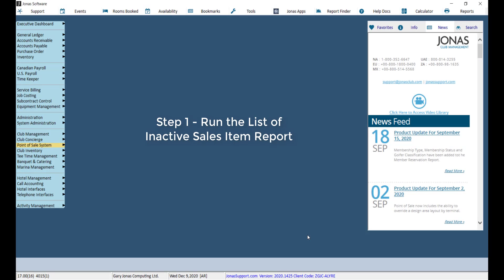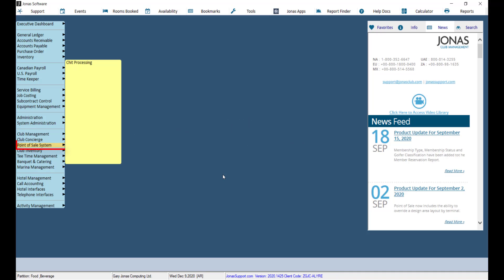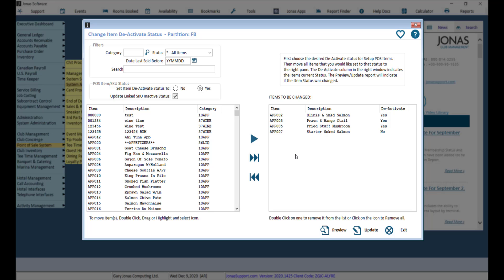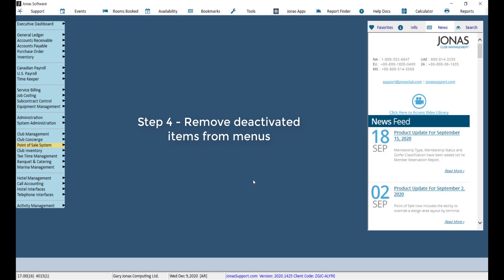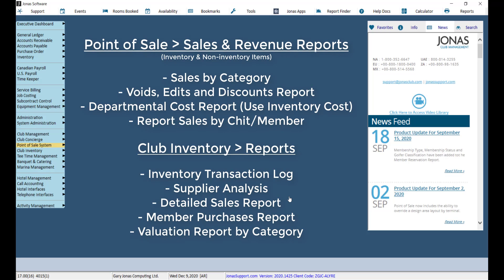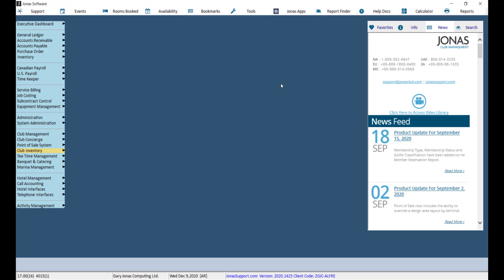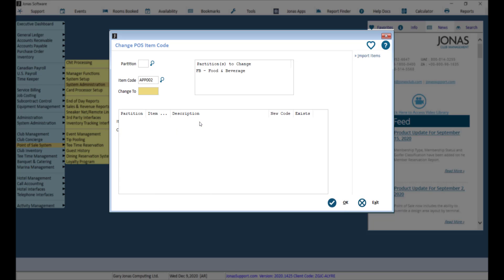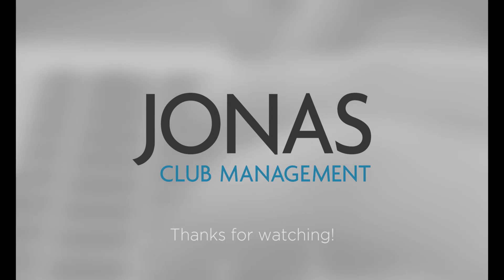Point of Sale and Inventory - Sales Items and SKUs Cleanup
0:00 Intro
0:45 - Step 1 - Run the List of Inactive Sales Item Report
1:35 - Step 2 - Change an inactive sales item to a deactive status
2:51 - Step 3 - Run the Item List Showing Menus Report
3:25 - Step 4 - Remove deactivated items from menus
(If you do not want to delete sales items or SKUs, you can stop the steps here)
4:10 - Step 5 - Save historical reports
4:37 - Step 6 - Delete sales items
5:01 - Step 6 - Delete SKUs
5:46 - How to change an item code & SKU number

Best Practices & Considerations
• It is recommended to deactivate items when they are no longer needed. Utilize the List of Inactive Sales Items (POS - Sales and Revenue Reports) and the Date Last Sold field in the sales item to view last sold activity. Pro tip - you can run an F9 report on the sale item listing to get all the dates last sold for all items. If the items date last sold is N/A this means it has never been used
• It is not recommended to delete codes unless it is slowing down your system and making It difficult to run reports, or if you are completely sure you want to "get rid of it forever"
• Make this a routine: add deactivating and/or deleting items to your new year checklist
• Save historical reports as a PDF or Excel file
• Classic example - ask the question: do I have too many old items ? Too many of the same item? - How many of you have more than one side of fries! Keeping a well maintained POS system will help keep the POS running quickly, and optimally. Just like a car, maintenance is key, and doing this maintenance on a routine basis rather than once it's too late is always best !

Deactive vs Delete
What is the difference between deactivating & deleting?
 • When an item is deactivated:
  ○ The code is still in use
  ○ It cannot be on any menus
  ○ Detailed reports can still be run on it
  ○ It can be reactivated anytime
 • When an item is deleted:
  ○ The code is not in use and can be reused
  ○ It's sales reporting information will be "rolled up" on sales reports, and sales history will be removed. It must be re-added from scratch